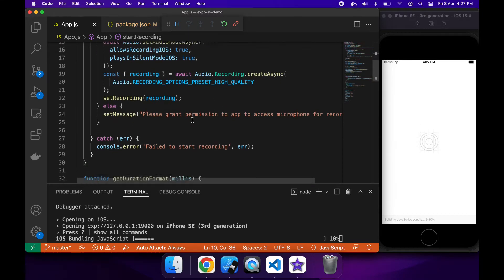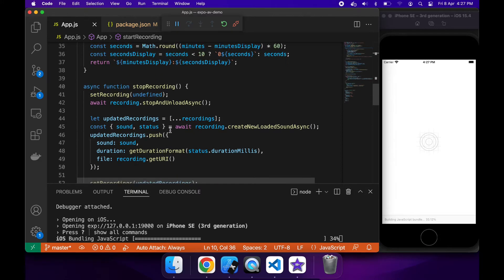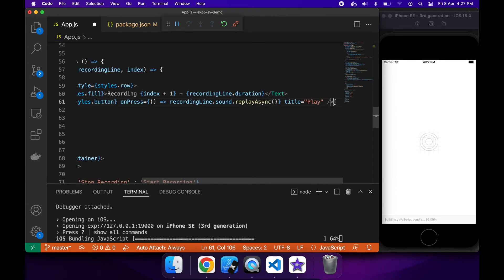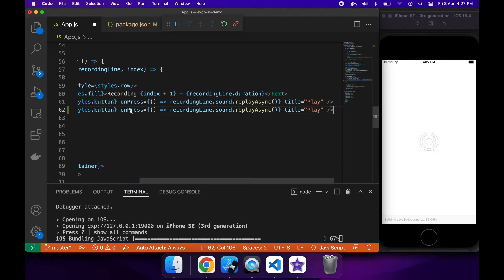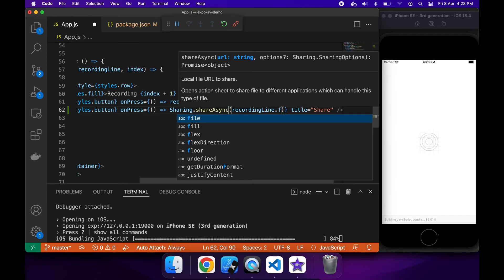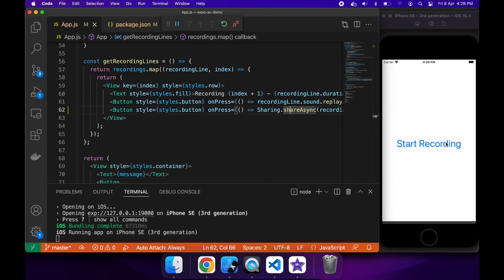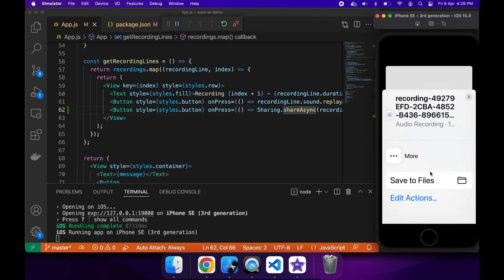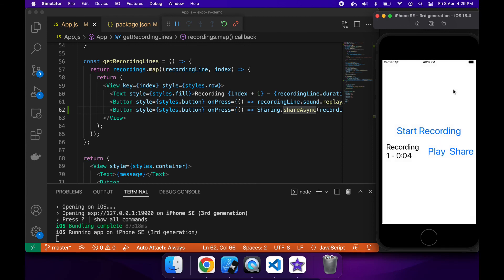How to Share a File in Expo React Native Apps - Share an Expo AV Audio Recording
Hi everyone!

Just a quick tutorial on expo-sharing today - I will show you how to use Expo Sharing to share a file in your Expo React Native Apps. I will expand on a previous tutorial where I demonstrated how to record audio using Expo AV and this tutorial will allow you to share this file so you can save it to files or do whatever else you want with it.

All my code is available on Github, for the full audio recording repo:

If you missed my video on recording audio with Expo AV you can find it here:

// PRODUCTS USED
I use the following products in the creation of my videos: